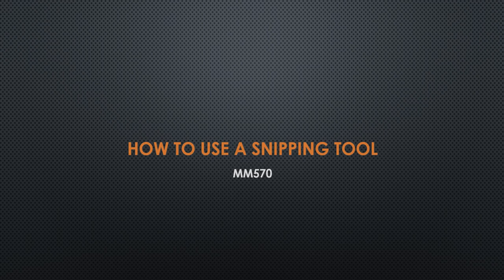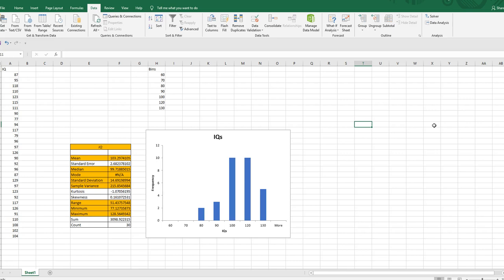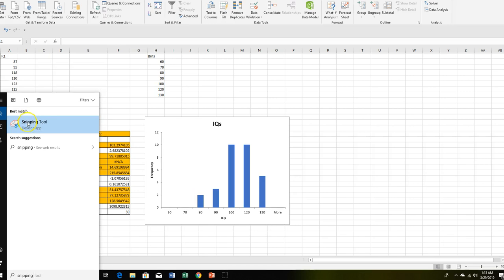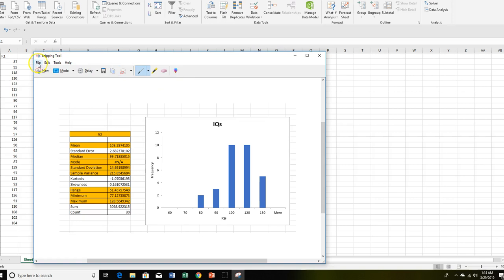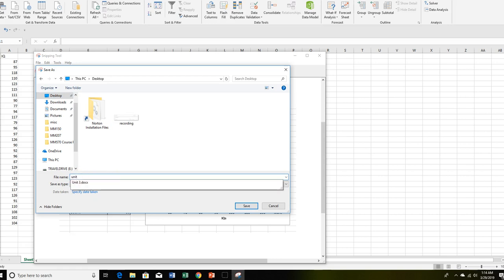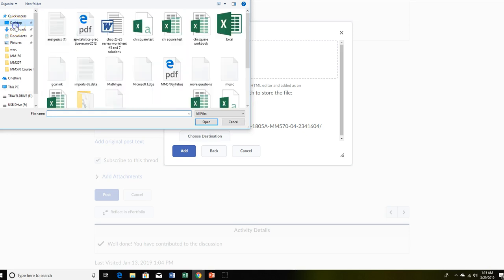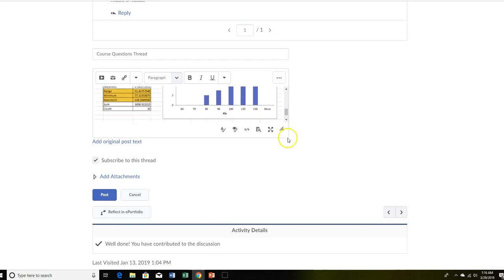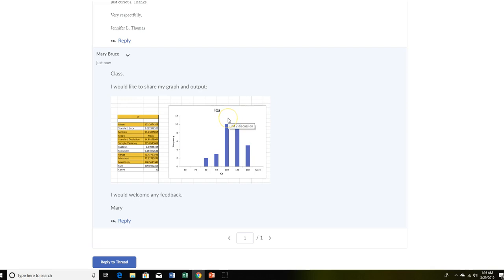How To Use A Snipping Tool